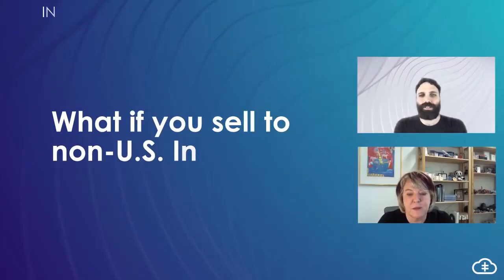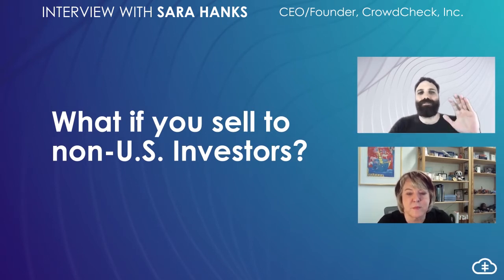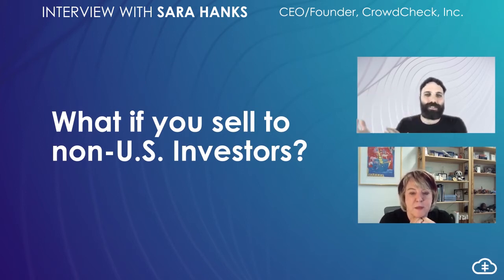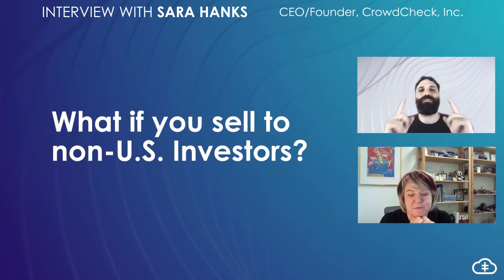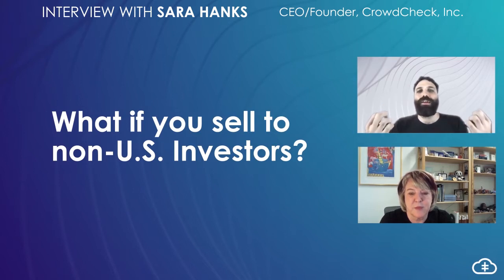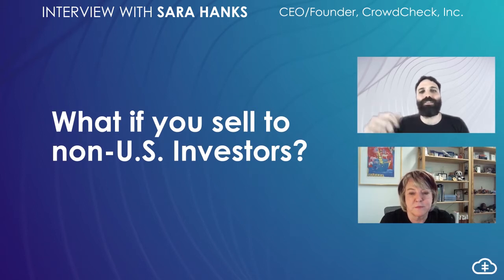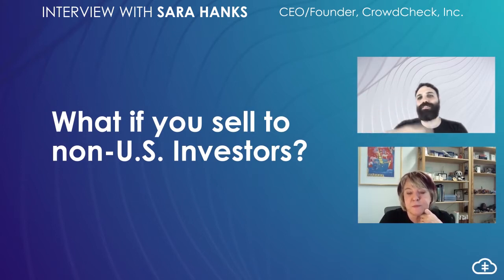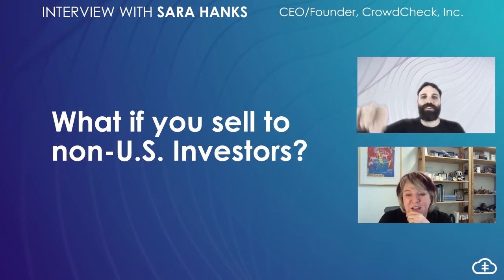What if you sell Crypto to non US Investors? Securities Regulation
In this video, Greg Magarshak and Sara Hanks discuss the issue of selling to people outside the US, how it is processed and what the rules are for them, also why the SEC is trying to protect people from free stuff, and much more! Watch the video to find out!

What if you sell to non-US Investors?
Timeline :
00:00 Intro
00:43 What if you sell to non-US Investors?
03:36 Two separate sets of securities laws
05:10 Smart contracts
06:21 Issuer exemption
11:58 Why is SEC trying to protect people from free stuff?

Below are some of the topics that are featured in this episode of the Making Crypto Mainstream Show:

WHAT IS INTERCOIN?
Intercoin is a global currency platform that enables communities around the world to issue and manage their own currency, to circulate among their local population. Intercoin enables fintech innovation on the local community level, leading to stronger communities, greater sustainability, less poverty, and more productivity. Intercoin picks up where BTC and ETH left off, building a platform that's not just secure, but scalable too.

FOR INVESTORS
✅If you are an investor and are interested in Intercoin please get added to the white list:
Or
✅ Feel free to schedule a meeting with our team and learn more about Intercoin, our community, or watch a demo

​​ Best Videos to Watch on our YouTube Channel